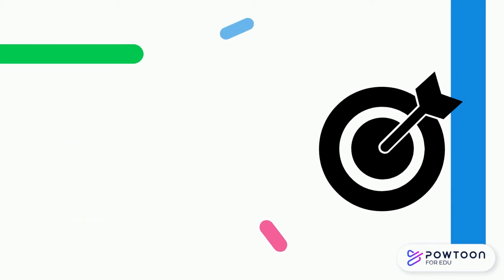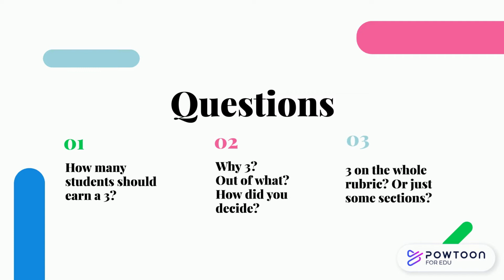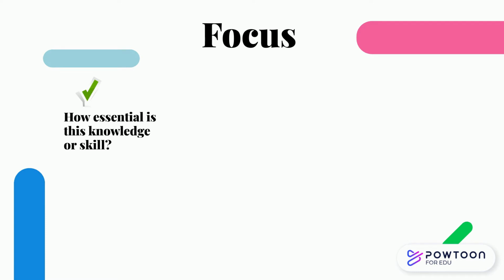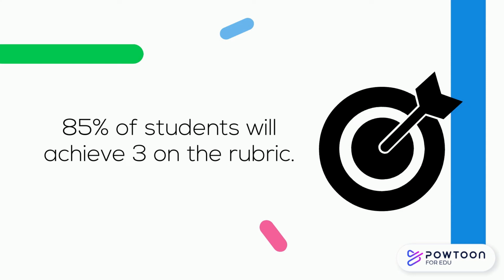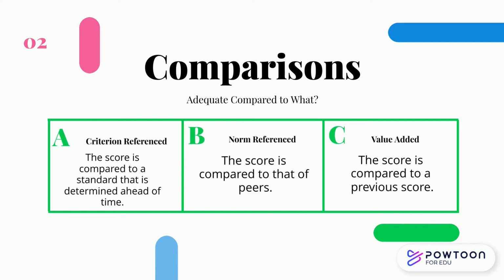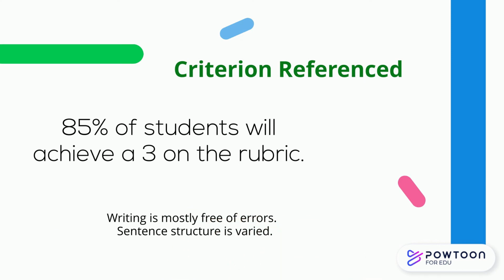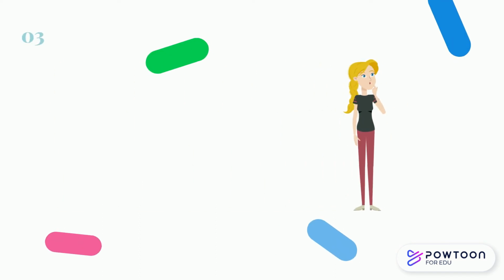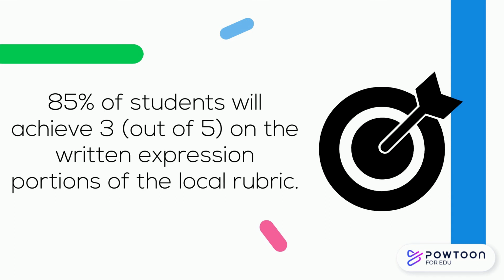On Target Developing Appropriate Assessment Targets